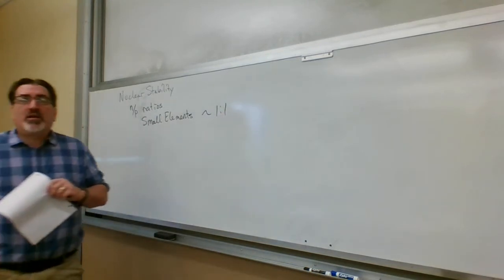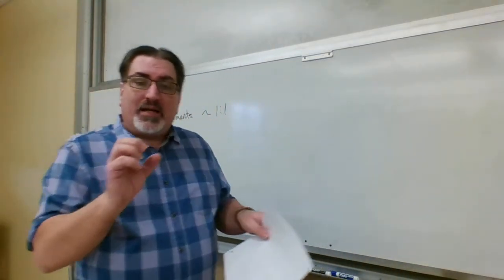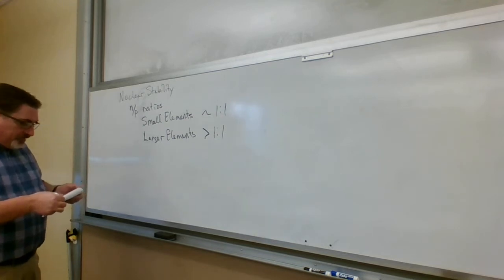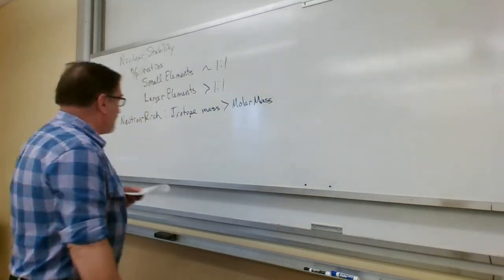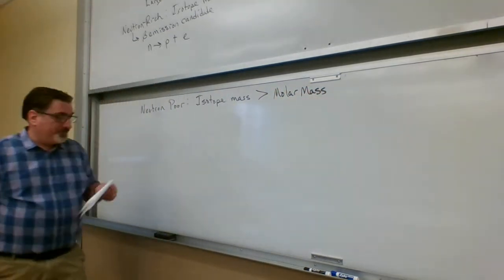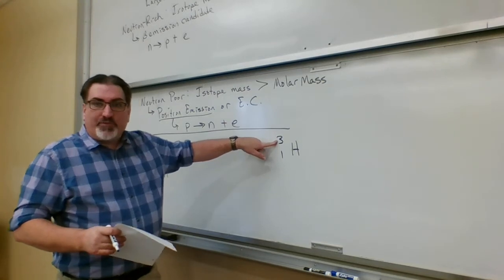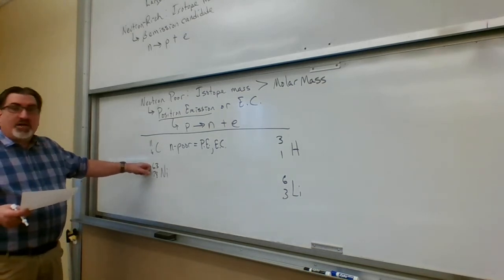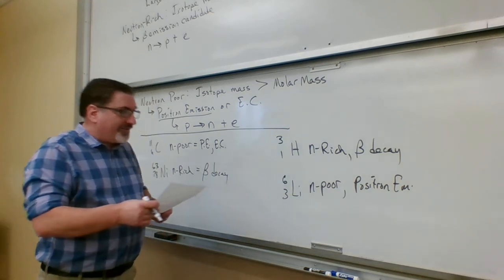CHEM 1123 Chapter 20 Video 9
Nuclear Stability and the Neutron:Proton Ratio